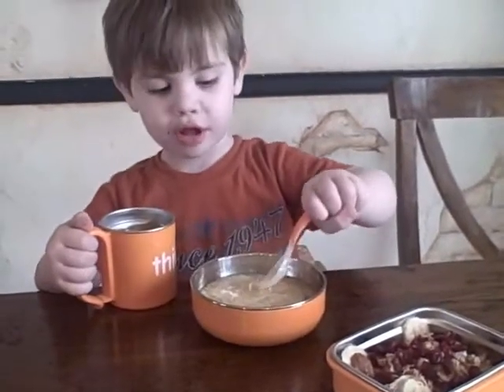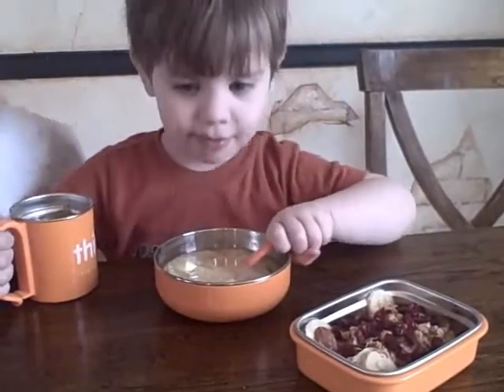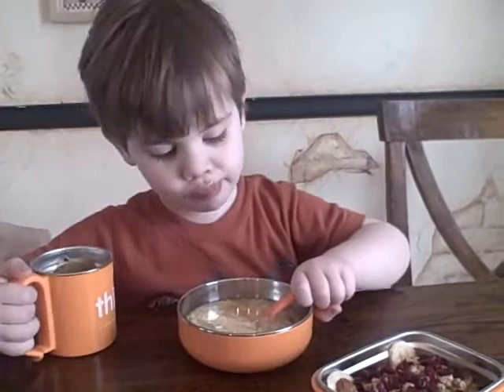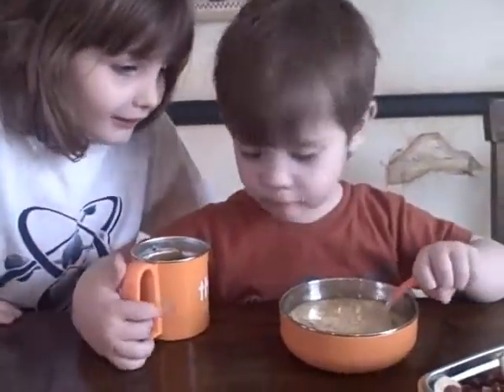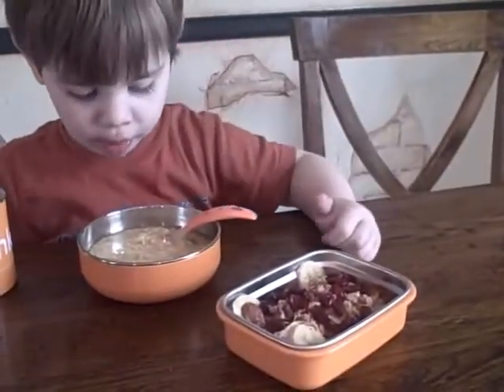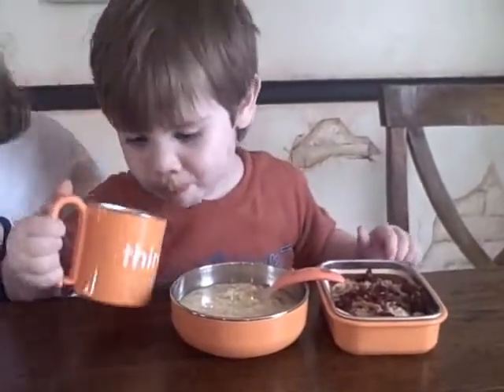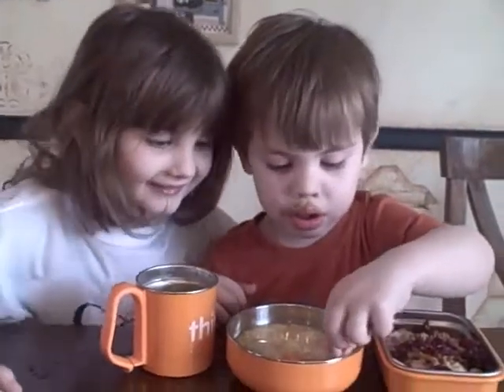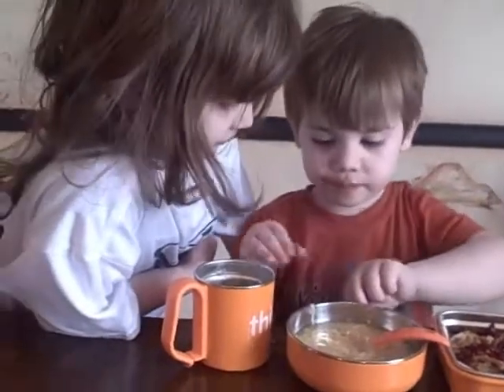The Thinkbaby Stainless Steel Feeding Set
My toddler using the stainless steel Think Baby Feeding Set.